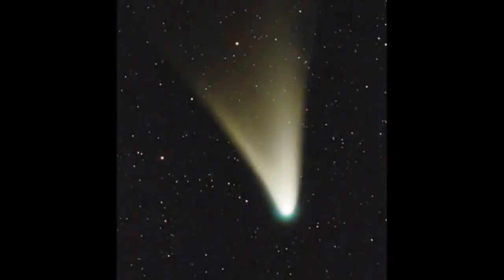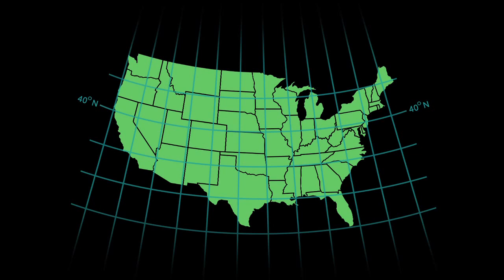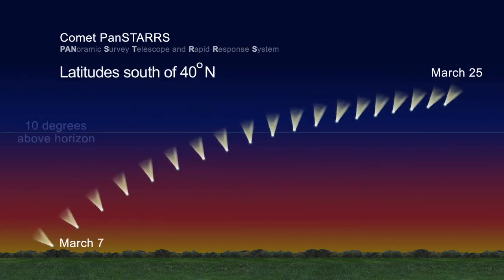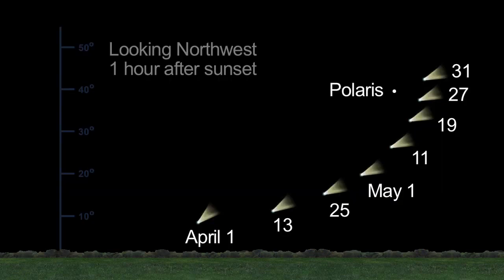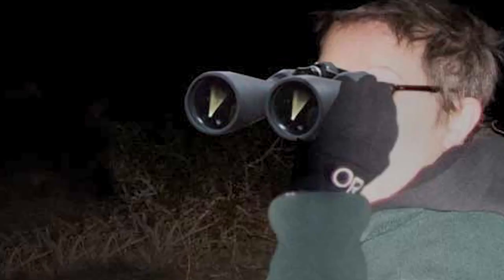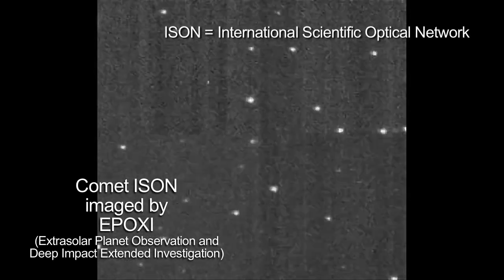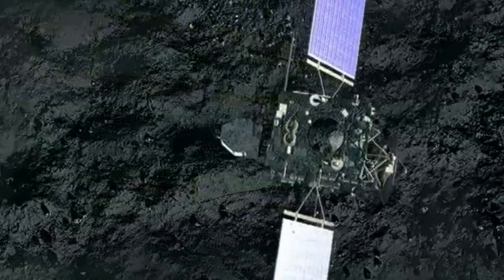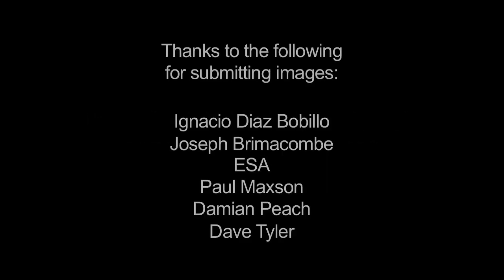Comet on March 7th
The first of this year's two potential bright comets is visible for those who can see low on the western horizon